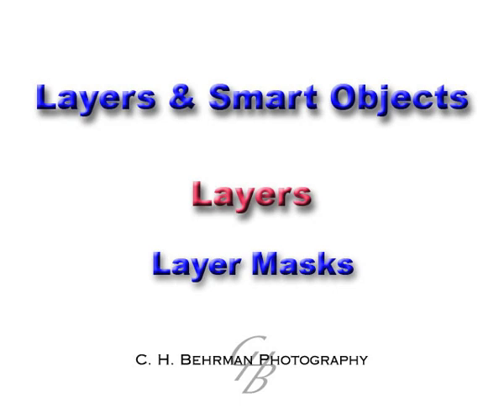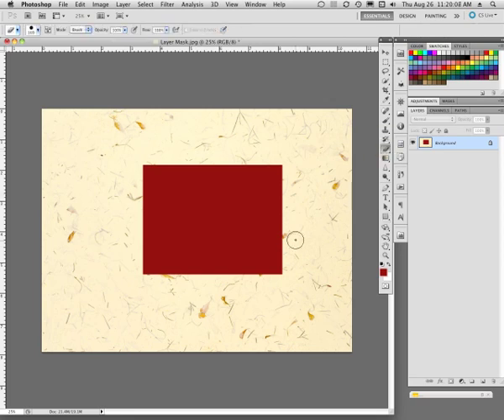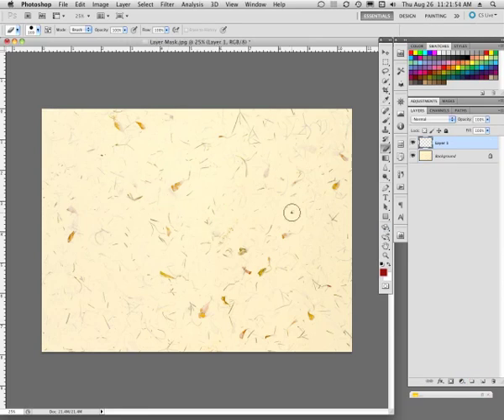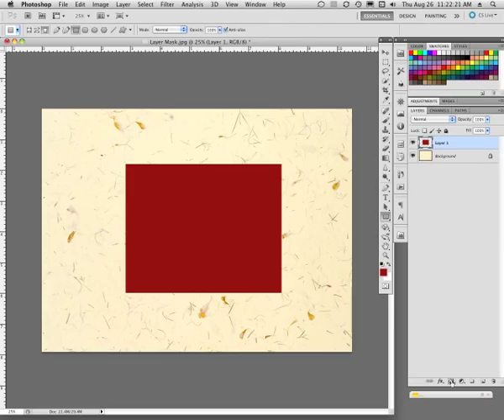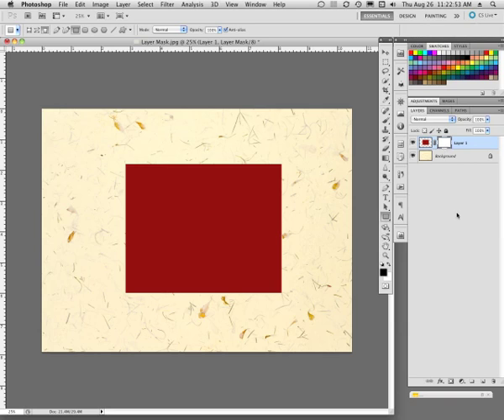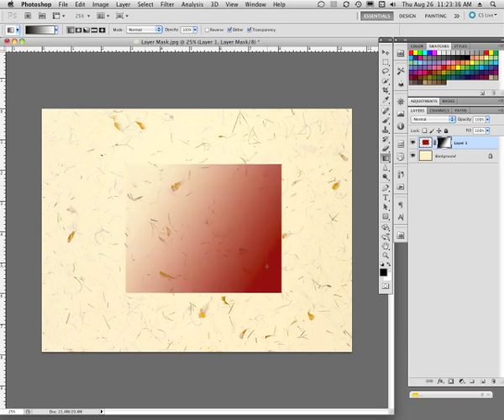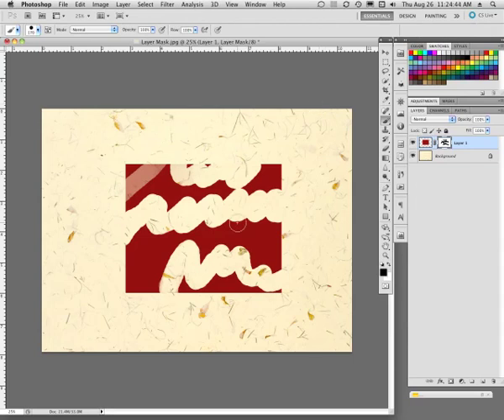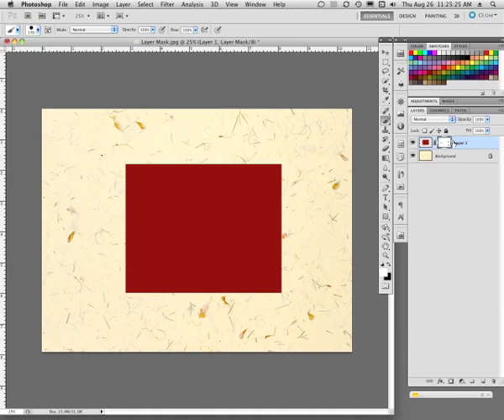L 03 LayerMasks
This video illustrates how to how to work with layer masks in Photoshop.